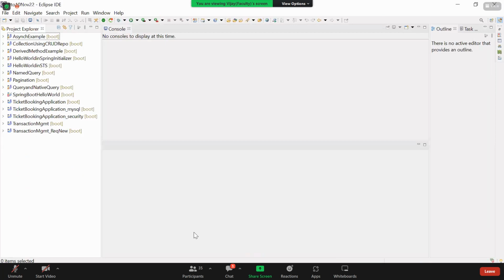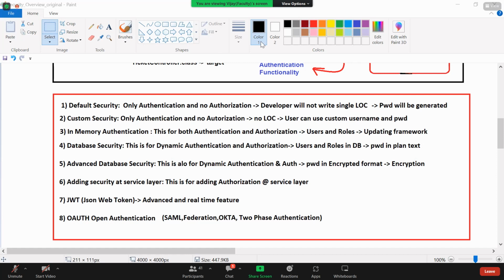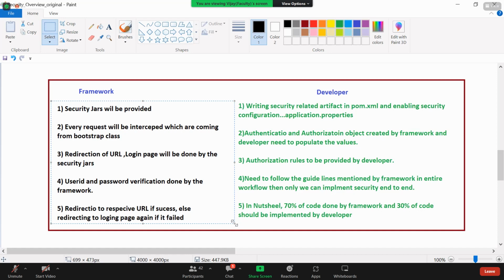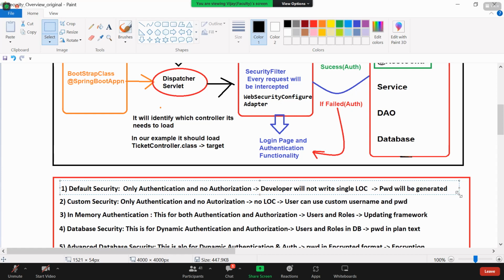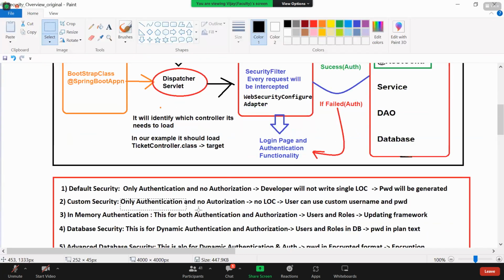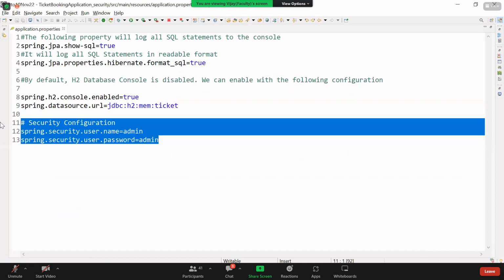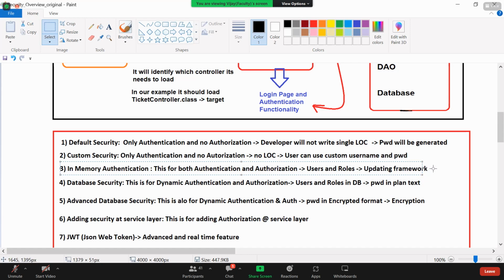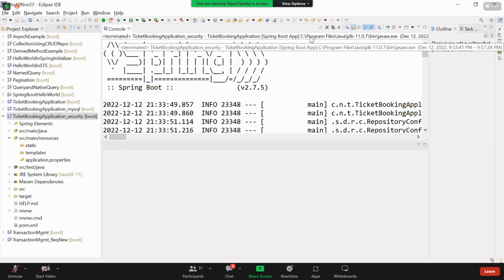12th dec springboot